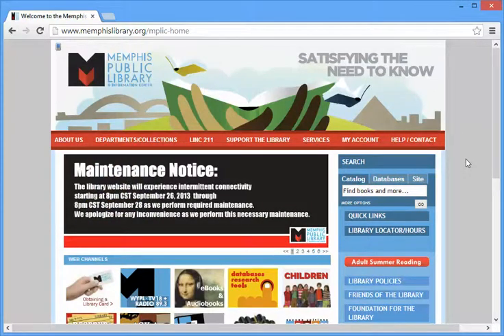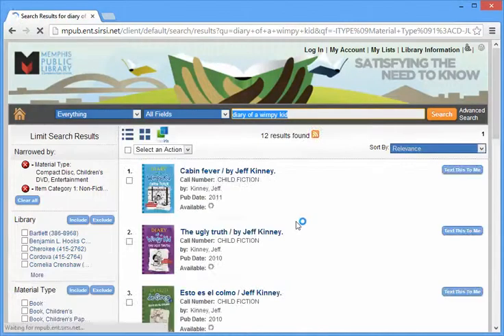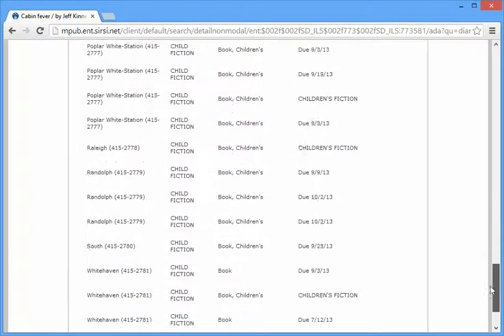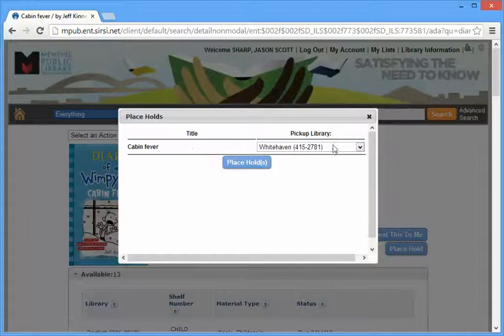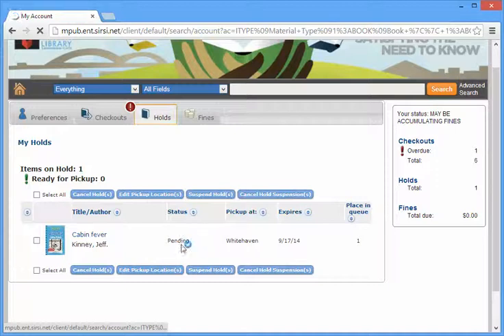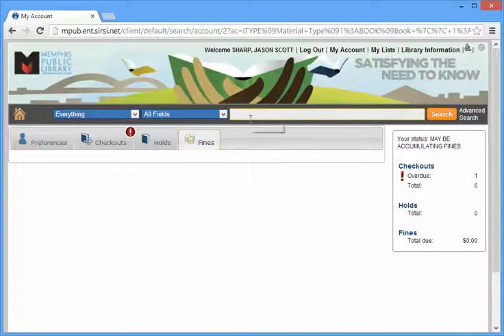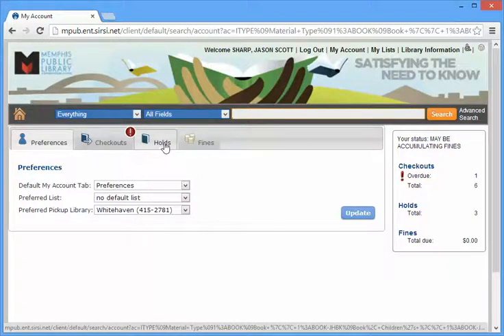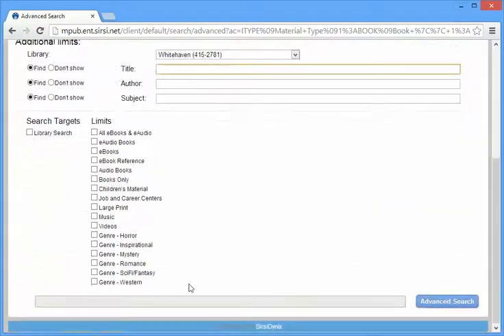How to use the Memphis Public Library Catalog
I created this tutorial video on how to use the Memphis Public Library Catalog to provide schools for those times when we are not available to attend their regularly scheduled Parent Teacher Nights.  This video contains information on how to perform basic searches, use advanced searching features, and use the library hold system.